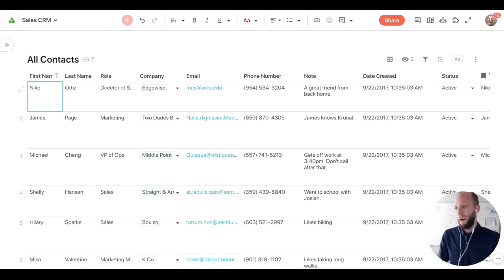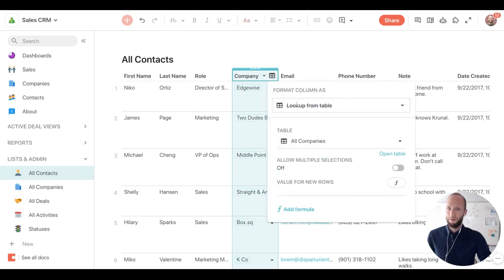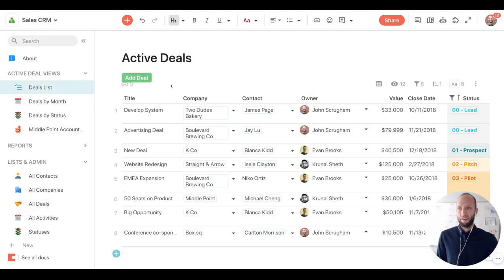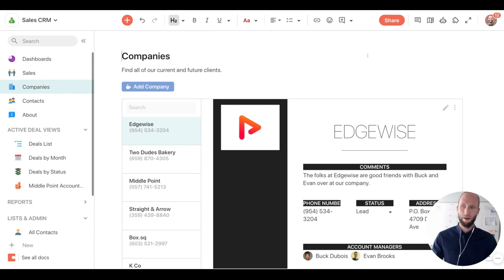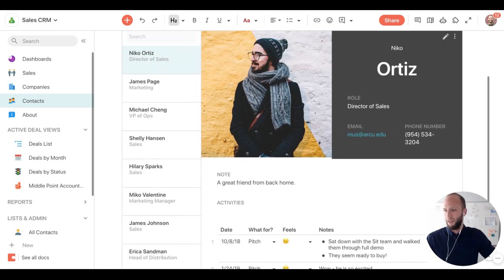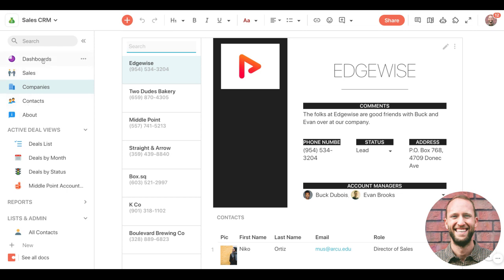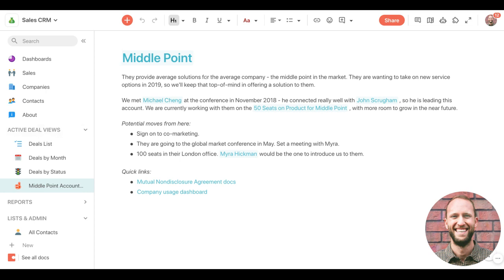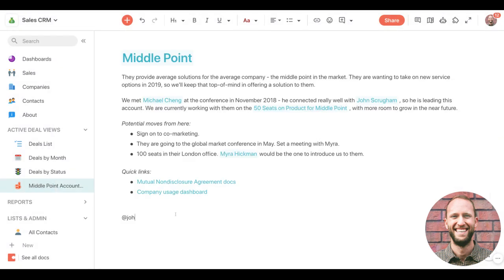Coda - Sales CRM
Tracking our contacts in our email account and deal pipeline in a spreadsheet is fast, lightweight…and let’s be honest, total chaos. The solution? Sign up with a cloud CRM to give us structure in our new business pursuits. It felt better. We felt more in control. Until our day-to-day became clunky, slow, and using 10% of the functionality we were sold on. And it’s now sitting there, a heavy line item on our monthly bill.

Welcome to a fully-functioning CRM that you can customize to your own needs, easily. No need for hiring consultants or being a developer. Adding new pipeline statuses is simply adding a new row to a table. Deleting fields you don’t need is a right click or a drag and drop to hide. It’s like a spreadsheet - but everything is connected in the way it should.

With beautiful pipeline views, visual customer insights, and dashboards - you’ll love using a CRM that’s just right for you.
As simple as you run. As complex as your unique ways.
Sell your products, services, and ideas to a world that needs to hear what you have to say and give.